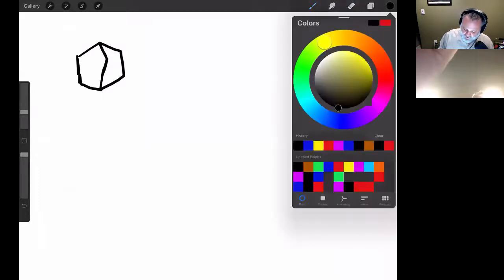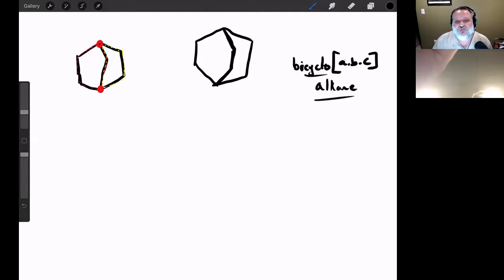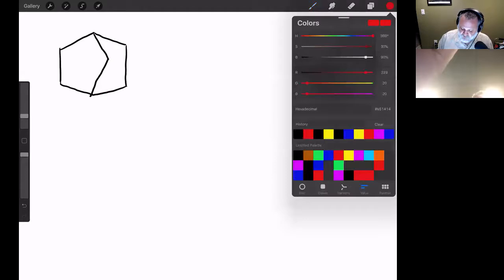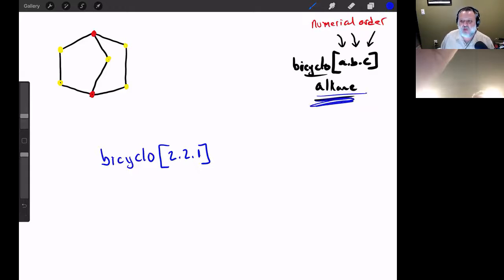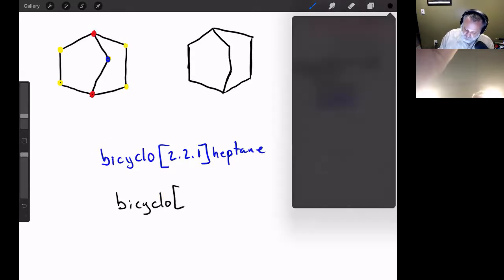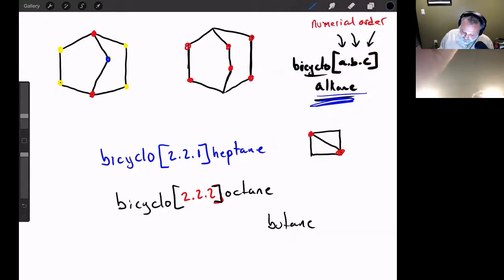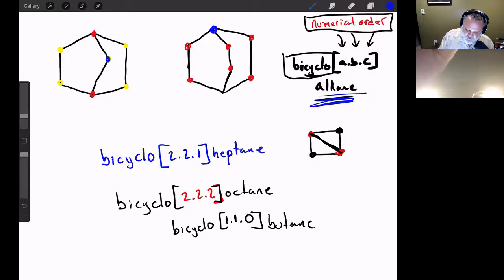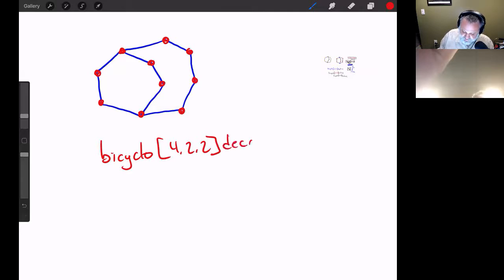Naming Bicyclic Compounds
This quick video covers how to name bicyclic compounds.